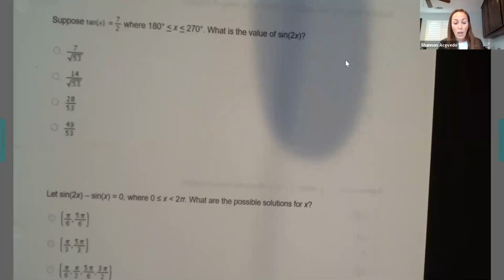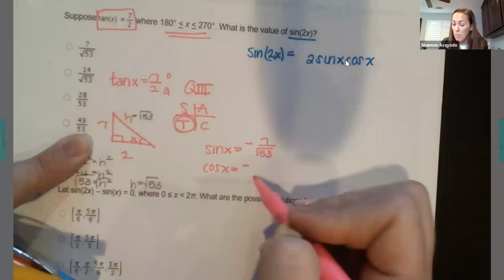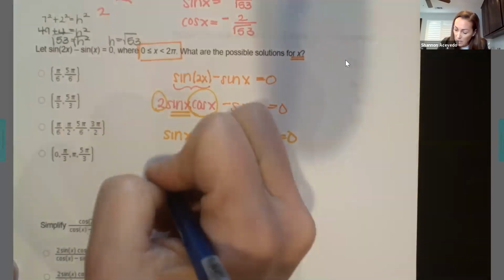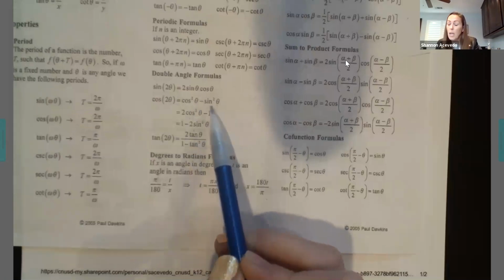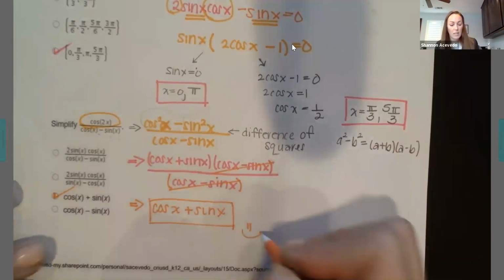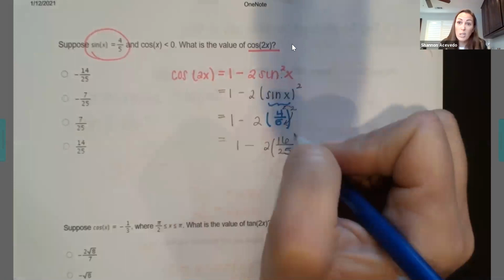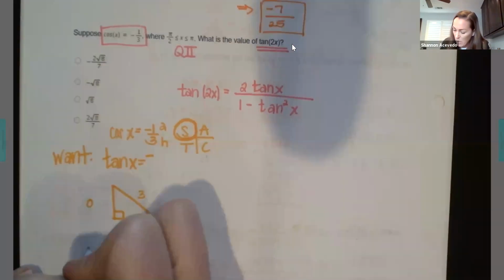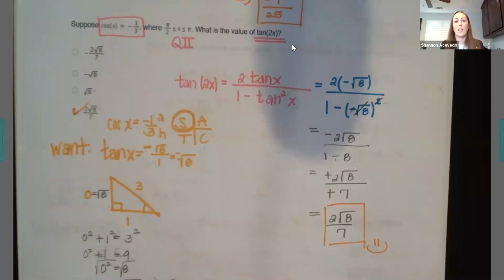2/9: Double Angle Identities (day 3)